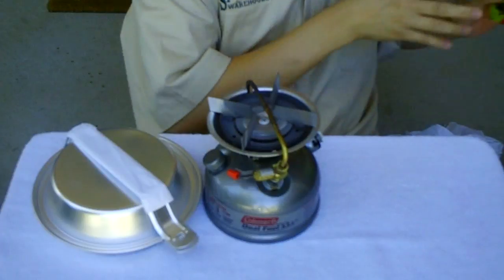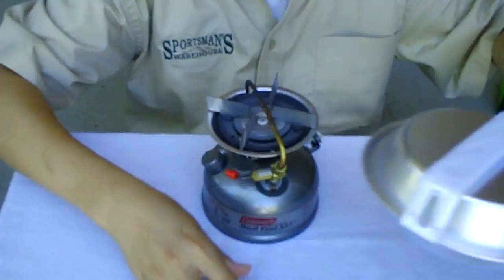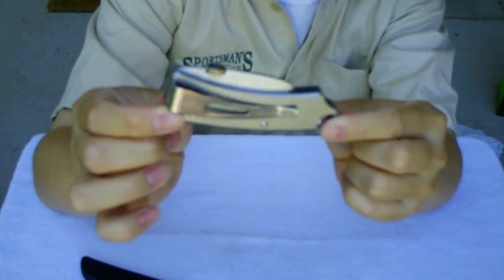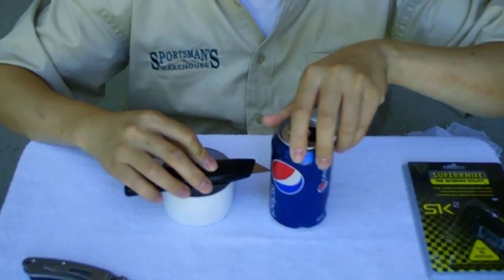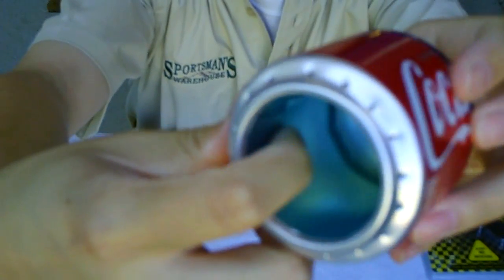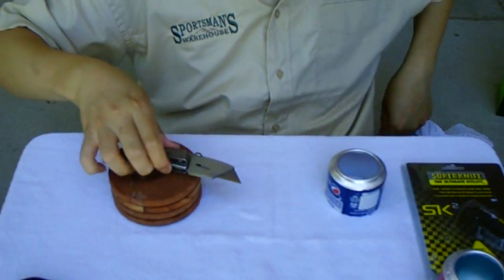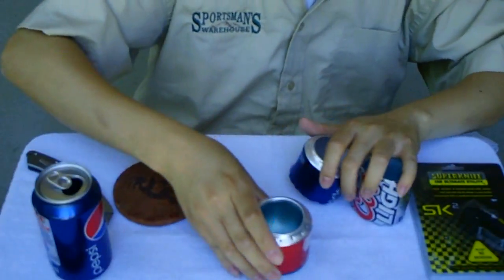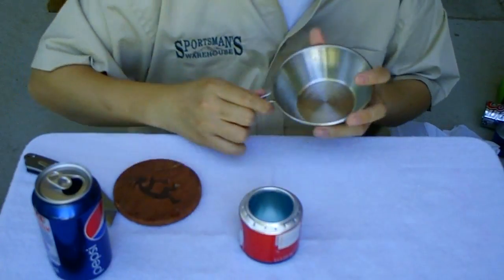How to make an alcohol stove by aluminum beverage cans 飲料罐酒精爐製程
This is a How-to guide for making the most classical design ultra light weight backpacking stove by 2~3 beverage cans. The stove designed for one person, lighter than commercial models of the same design (Trangia Stove). In addition, author provide brief product reviews on Coleman 533 dual fuel 1-burner stove, Coleman Aluminum Mess Kit, retractable utility knife, Superknife SK2 folding utility knife by Gerber and Coghlan's Sierra Cup.